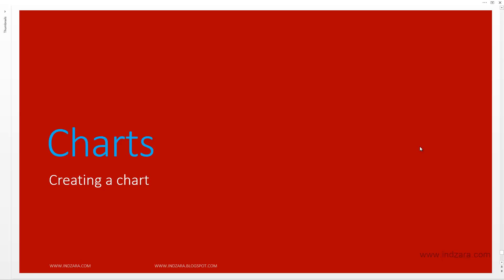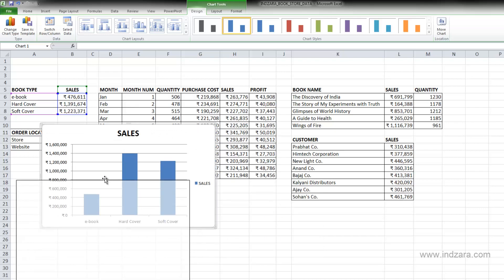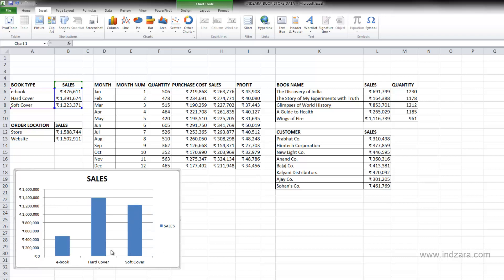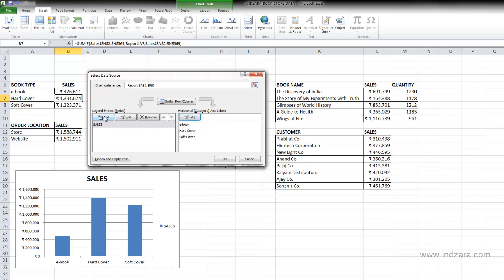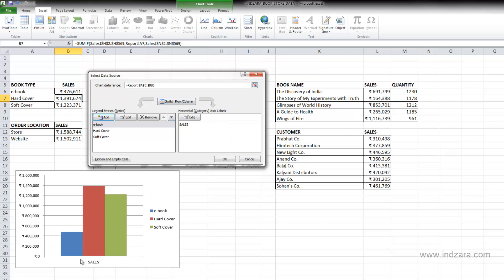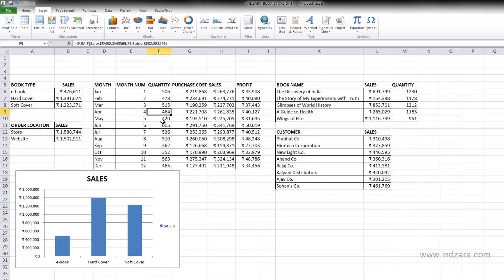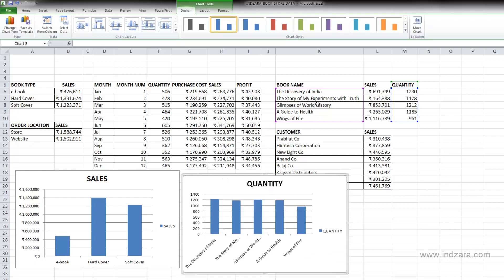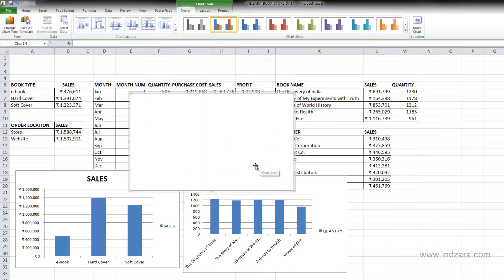Useful Excel for Beginners - Chapter 9 Lesson 2 - Visualizing - Creating a Chart